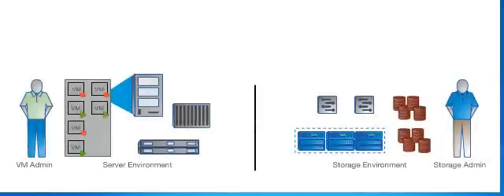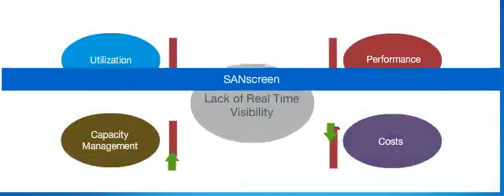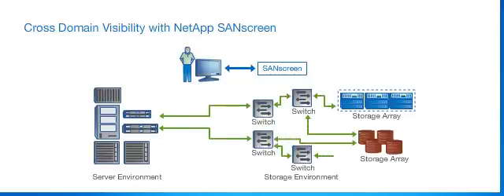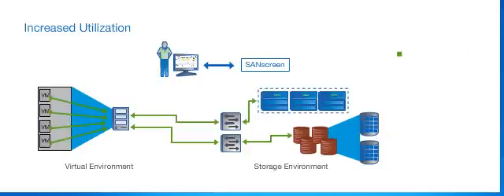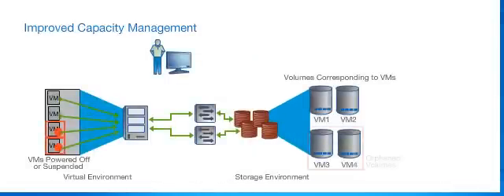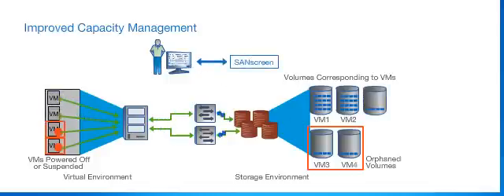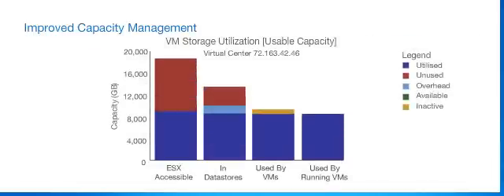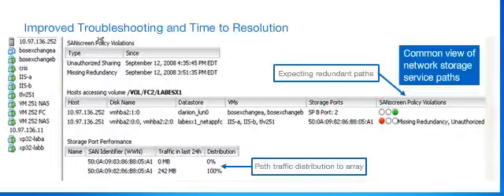NetApp SANscreen: Virtual Server Management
NetApp SANscreen helps the largest IT organizations to gain visibility into their complex virtualized environment to quickly troubleshoot and resolve issues, improve storage utilization, and accurately forecast storage needs.